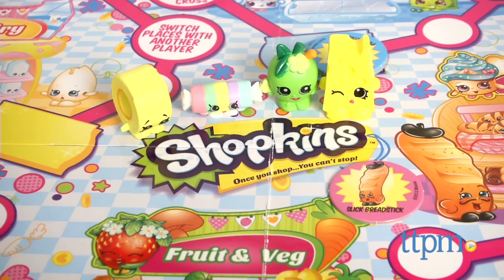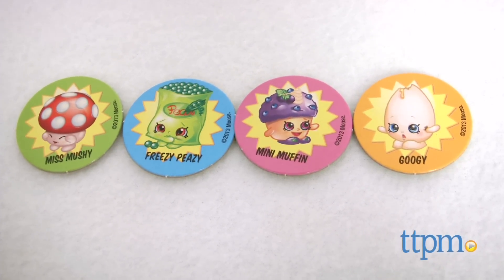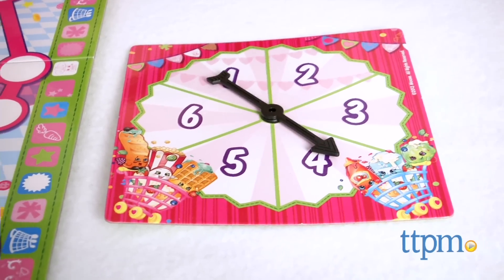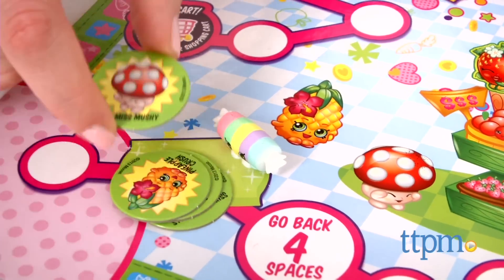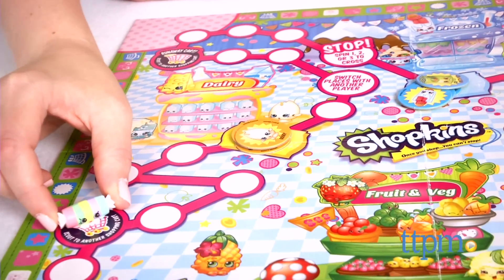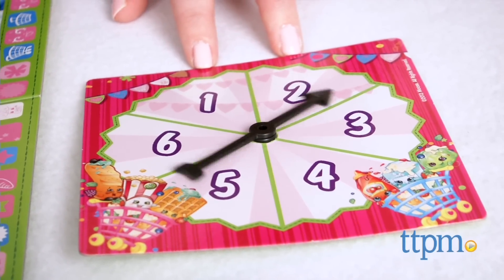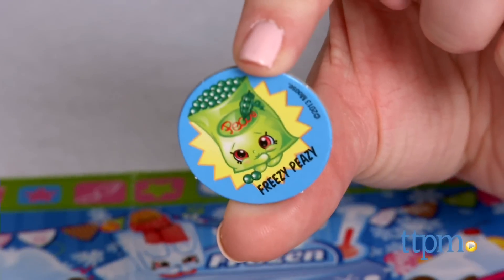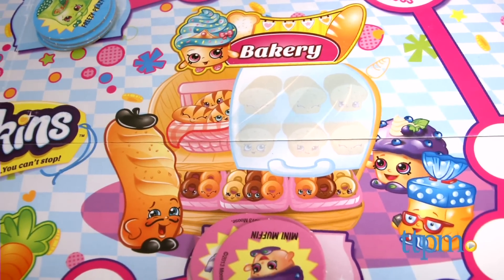Shopkins Supermarket Scramble Game from Pressman Toy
Shopkins Supermarket Scramble Game comes with four Shopkins figures and has players moving around the game board to collect tokens. For full review and shopping info

Product Info:
Go shopping with your Shopkins in the Shopkins Supermarket Scramble Game. The object of this game, which is for two to four players, is to collect all four Shopkins Color Tokens and make it back to the start/finish space first. Each player gets to play as one of the four included Shopkins pawns, two of which are exclusives. Players then take turns spinning the spinner and moving their Shopkins pawn that many spaces along the board.